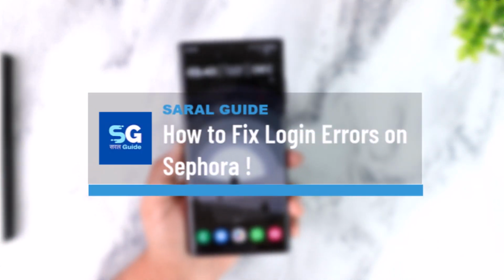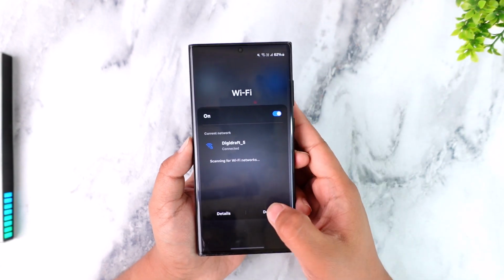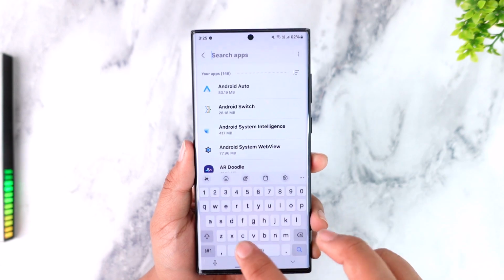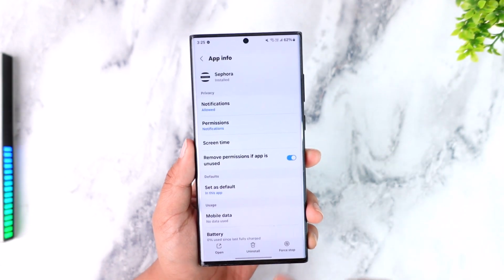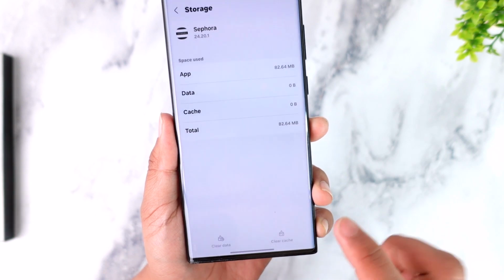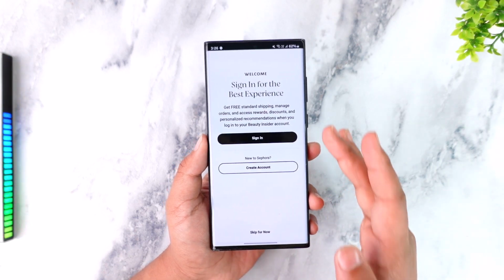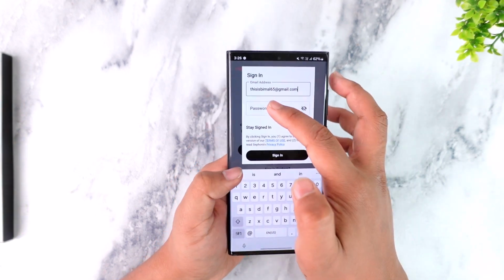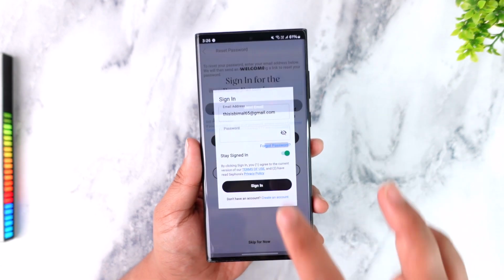How to Fix Login Errors on Sephora !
If you're experiencing login errors on the Sephora app, there are several steps you can take to resolve the issue. First, ensure your internet connection is stable. Try switching between Wi-Fi and cellular data to determine if the connection is causing the problem. Once you’ve confirmed a stable internet connection, you can proceed with troubleshooting.

For Android users, go to your device's settings and navigate to the "Apps" section. Find the Sephora app from the list, tap on it, and select "Storage." From there, clear the cache and app data to reset the app. Afterward, relaunch the app and attempt to log in. For iPhone users, since iOS does not support clearing app data manually, you can offload the app via the settings or uninstall and reinstall it from the App Store.

It’s also important to ensure the Sephora app is updated to the latest version. Go to the Google Play Store or Apple App Store and check for updates. If an update is available, download and install it to ensure the app runs smoothly.

If the issue persists, verify your login credentials. If you’re unsure of your password, tap the "Forgot Password" option on the login page. Sephora will send a password reset link to your registered email. Open the email, click the link, and follow the prompts to create a new password. This allows you to regain access to your account even if you can’t remember the previous password.

Following these steps should resolve most login issues on the Sephora app. Regularly updating the app and ensuring accurate credentials can help avoid future problems.

Timestamps:
0:00 Introduction
0:03 Checking internet connection
0:15 Clearing cache and data on Android
0:32 Reinstalling the app on iPhone
0:40 Updating the app to the latest version
0:51 Verifying login credentials
1:06 Resetting a forgotten password
1:19 Conclusion